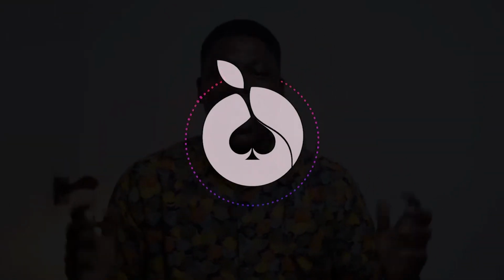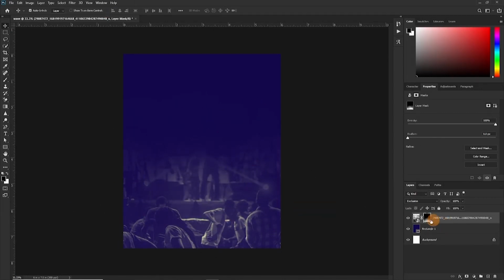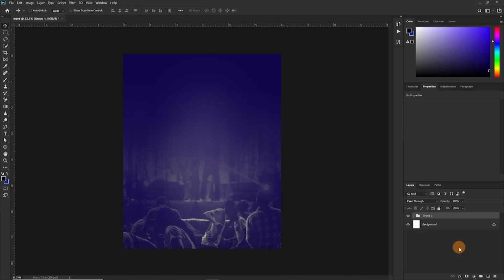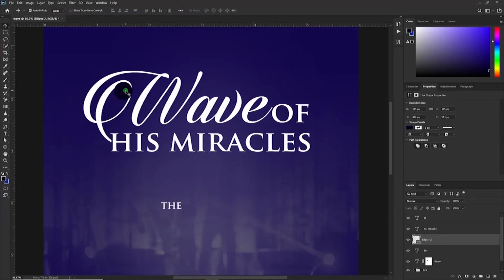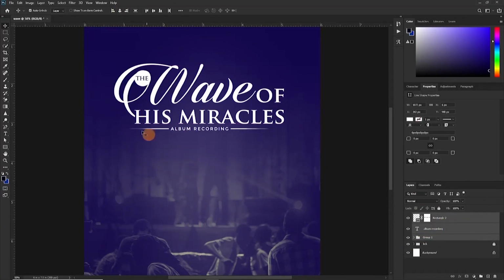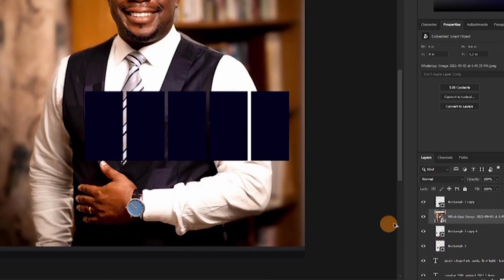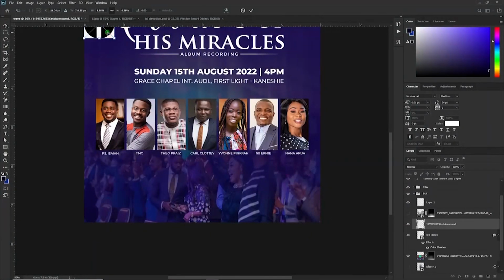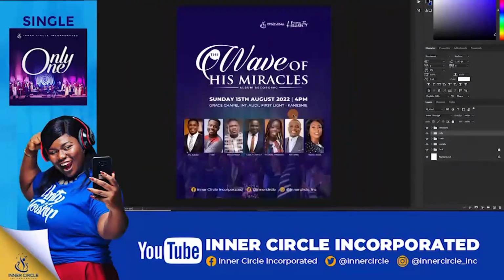HOW TO DESIGN A WORSHIP POSTER IN PHOTOSHOP 2021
In this video, we'll learn How To Design a WORSHIP POSTER in Photoshop. It's simple and easy!
NOTE: The PEOPLE used in this tutorial are not in any way related to this design.

CHAPTERS

00:00 INTRO
00:11 CREATING DOCUMENT
00:42 CREATING BACKGROUND
04:21 ADDING THE EVENT NAME
09:00 ADDING EVENT DETAILS
09:28 ADDING IMAGES OF GUESTS
11:41 ADDING LOGOS & SOCIAL MEDIA HANDLES
14:20 OUTRO